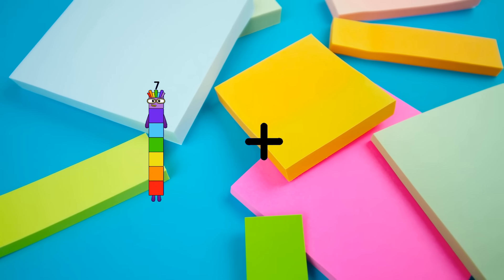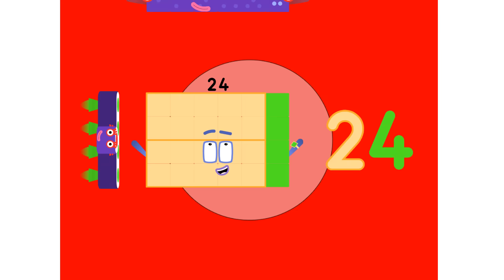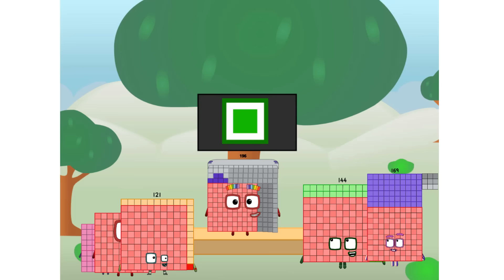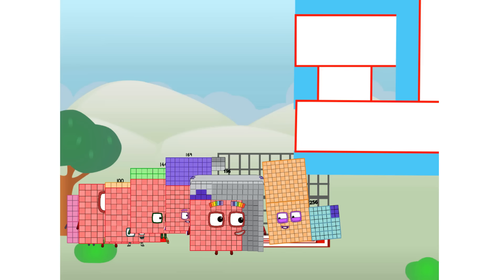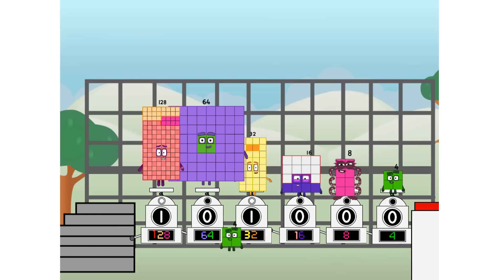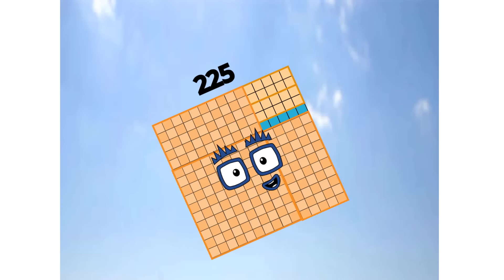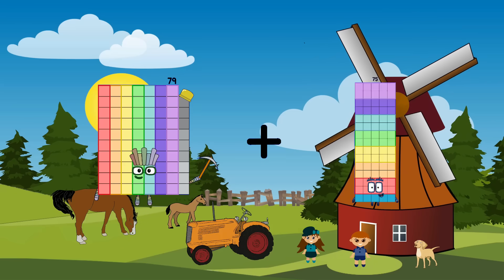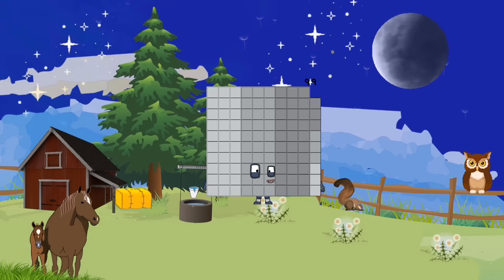Numberblocks Math: Learn Adding Numbers | Numberblocks Sneezes | LEVEL 2 | #528